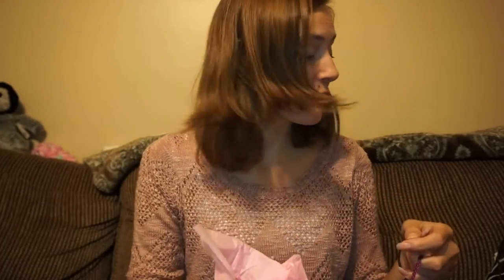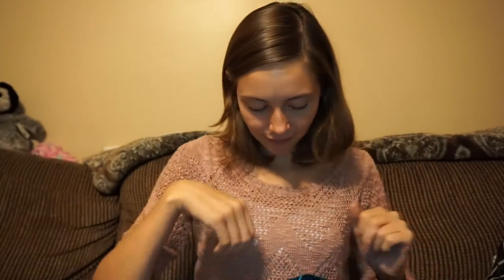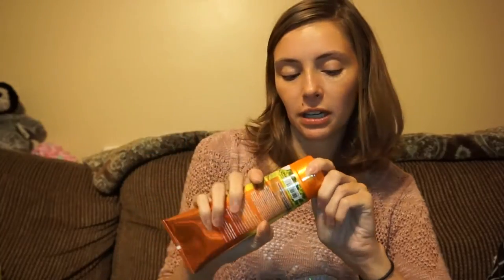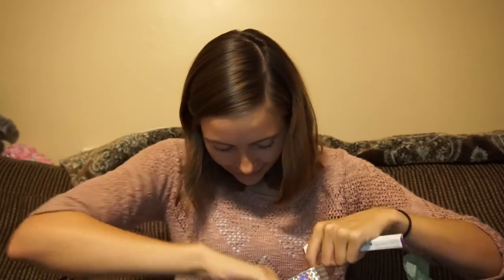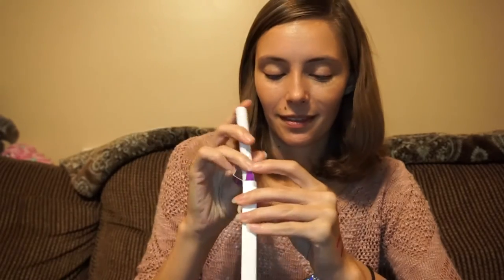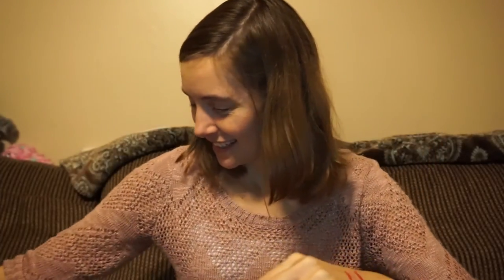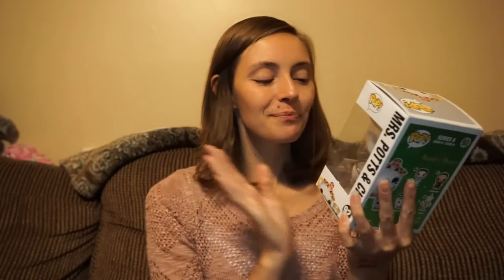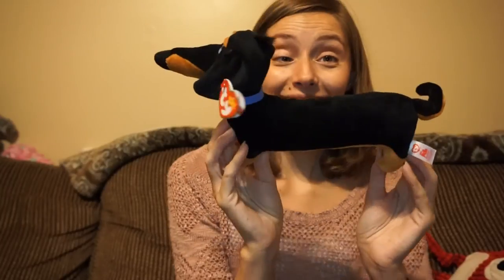TGIF | Elfster Swap Unboxing September 2016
Welcome to A Dose of Breality!  TGIF everyone! I hope you all enjoy this haul/unboxing of the Elfster swap from my friend Bronny.  Thank you so much, I love everything!  Don't forget about this year's MG Walk!